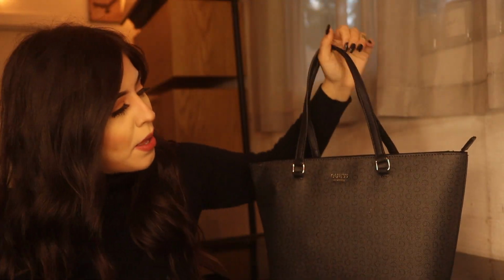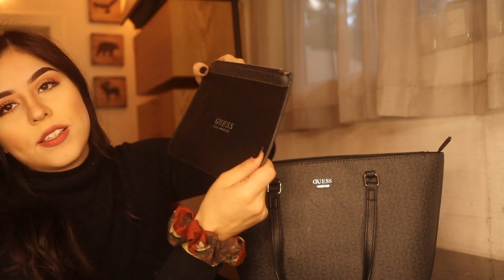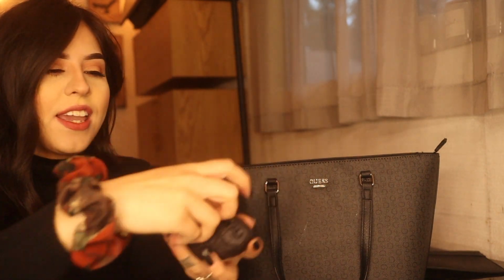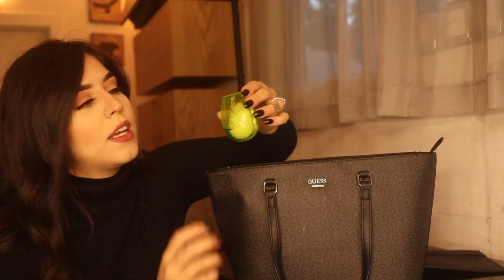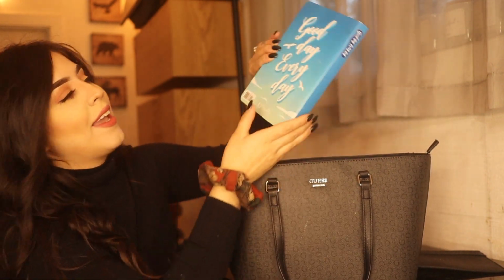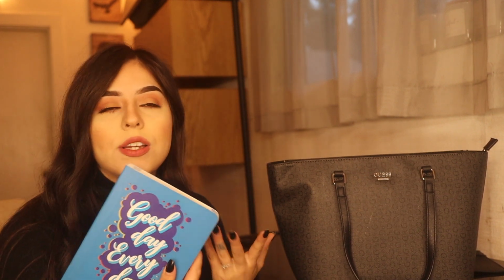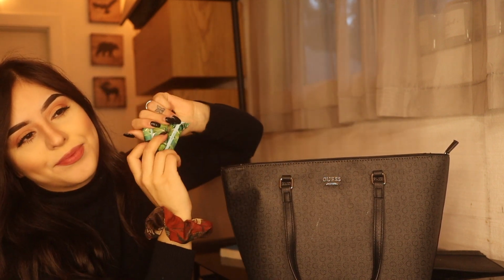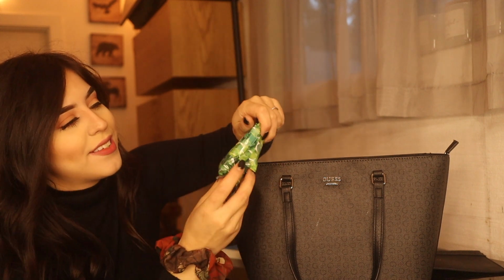WHAT'S IN MY BAG 2020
HAPPY WEDNESDAY!

How many of you can relate?
                                      xoxo Maria Fernanda